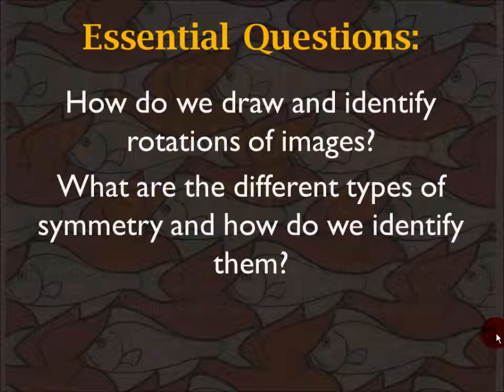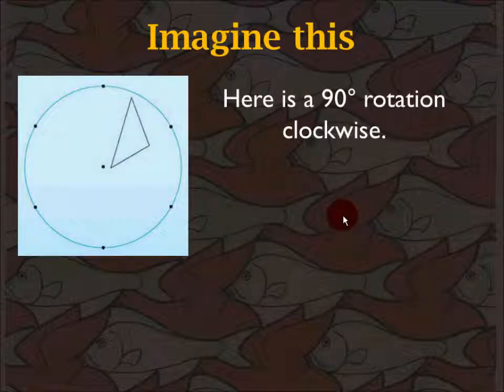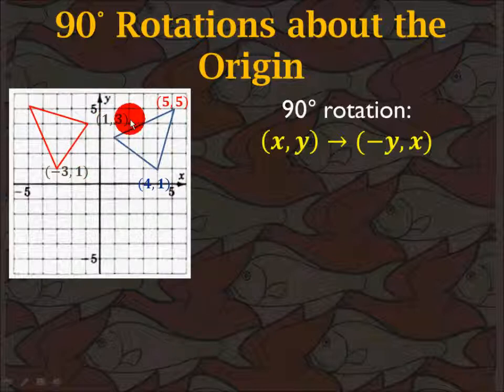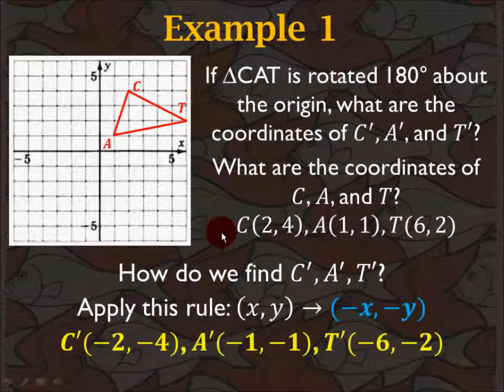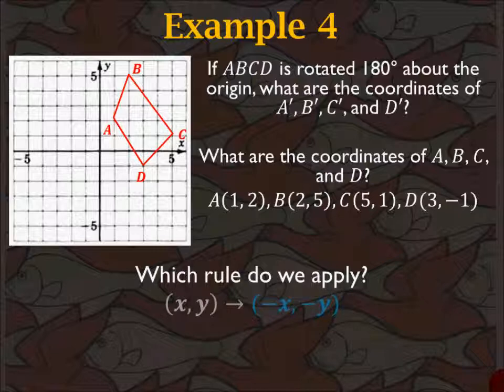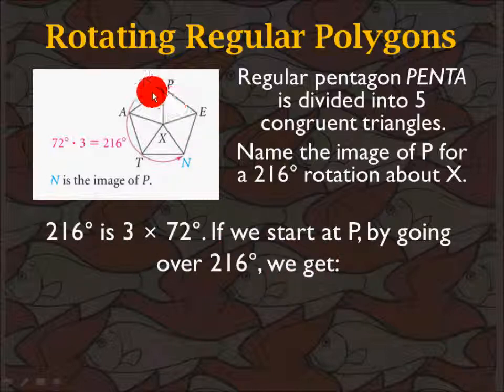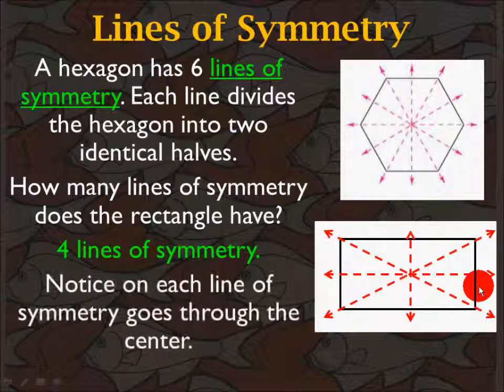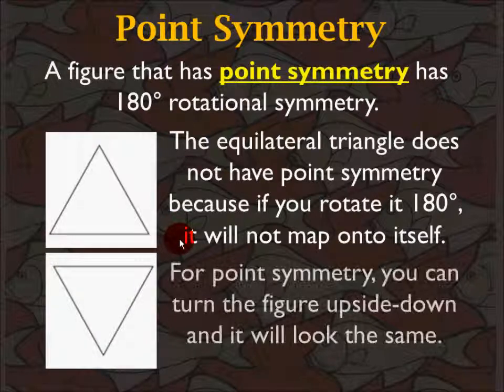9-3 Rotations, 9-4 Symmetry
For Mr Liao's Geometry students.